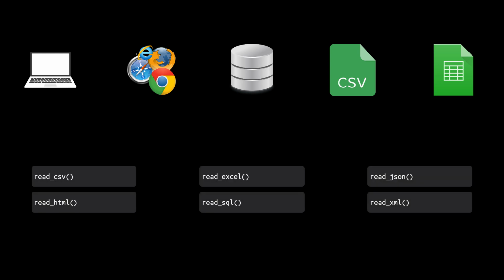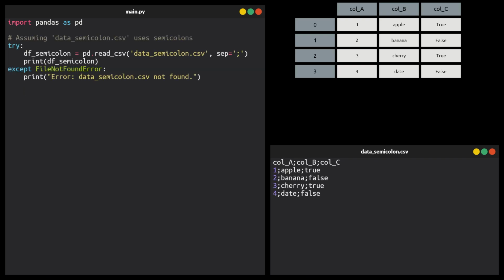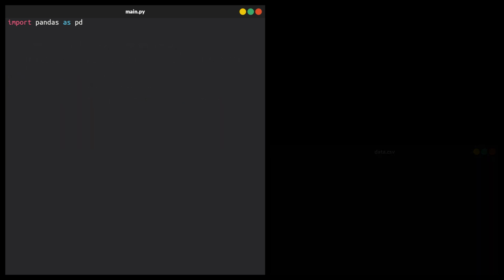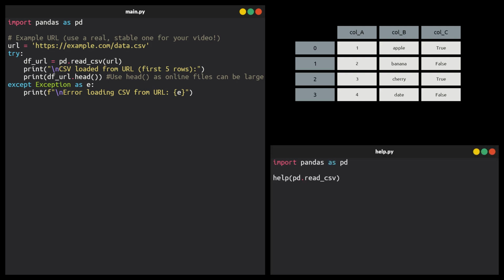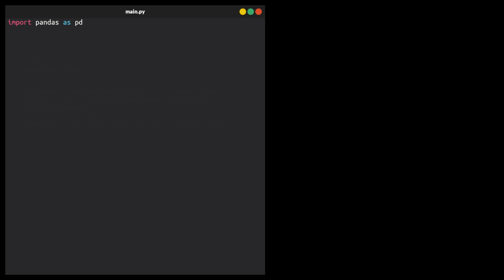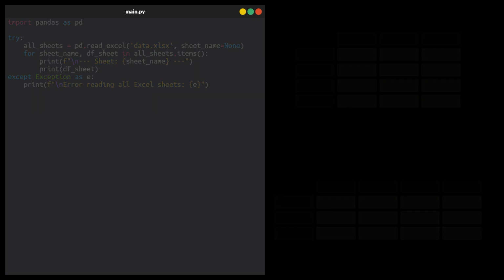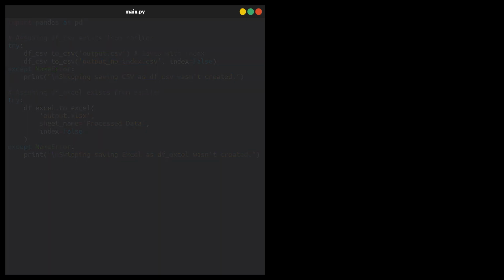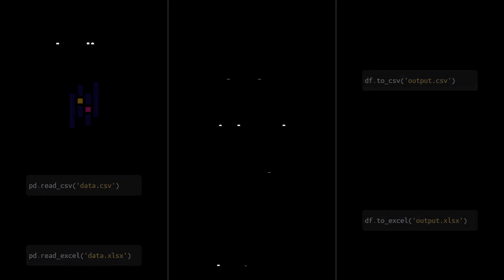Python Pandas Tutorial for Beginners (Part 4): Loading CSV & Excel Files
Ready to work with REAL data in Pandas? 📁 In Part 4 of our Python Pandas Tutorial, we show you exactly how to load data from common CSV and Excel files directly into DataFrames!

Manually creating DataFrames (as shown in Part 3) is great for learning, but most data analysis projects start by importing existing datasets. This video covers the essential pd.read_csv() and pd.read_excel() functions, including key parameters to handle various file formats and structures. We'll even touch on saving your processed data back to these file types. This is a cornerstone skill for any data analyst or scientist using Python!

This is Part 4 of a comprehensive Pandas tutorial series. Next up, we'll learn how to thoroughly inspect the DataFrames you've just loaded!

Unlock the power of your data! Questions? Ask in the comments below!